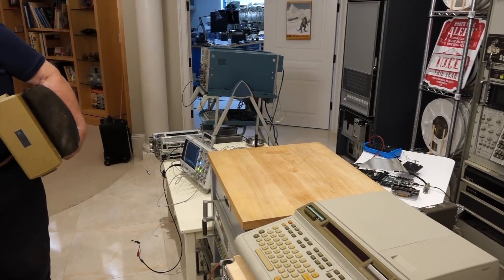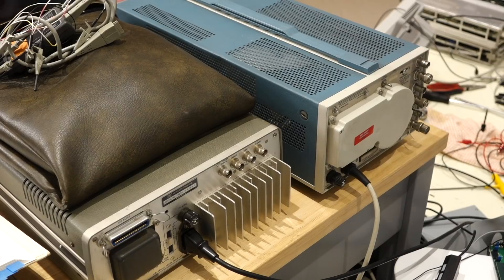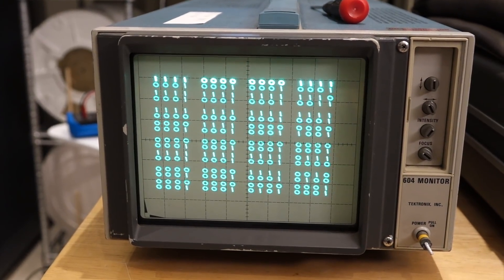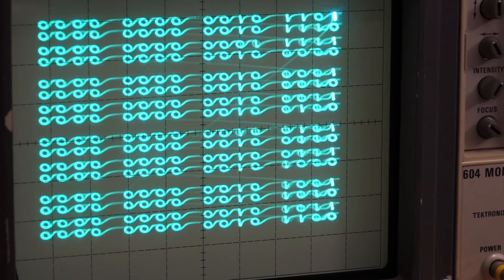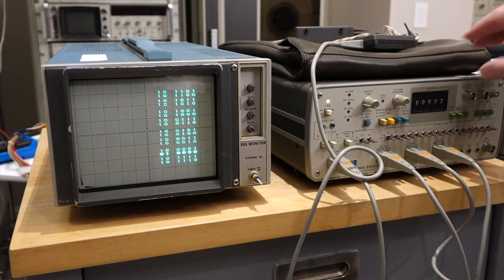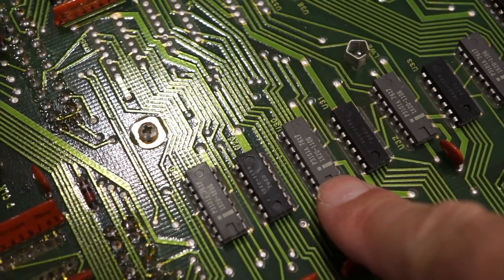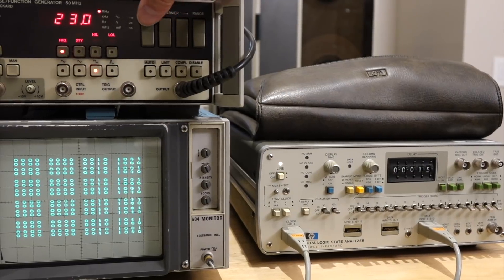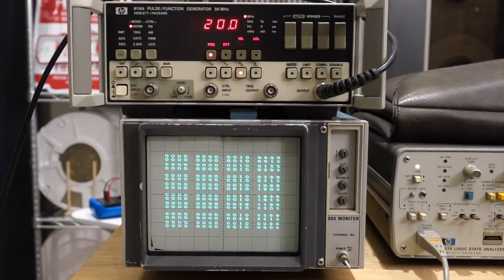HP 1607A Logic Analyzer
We explore the 1975 HP 1607 Logic State Analyzer, one of the first logic analyzers, while noisy construction is going on in the background. And we conduct a completely impartial test on how it stacks up with a modern reincarnation.